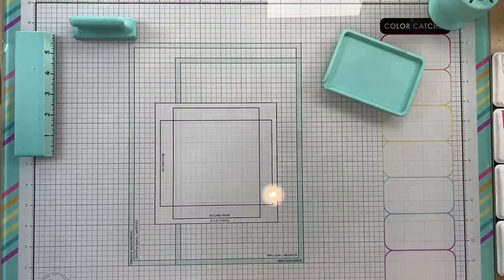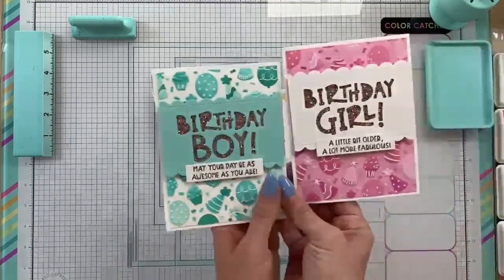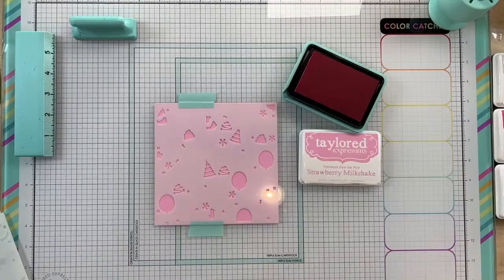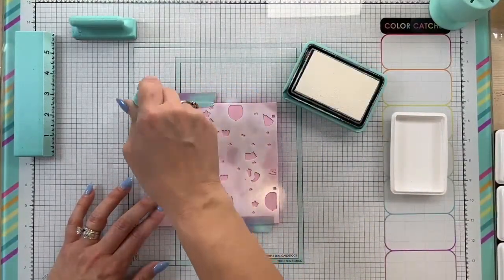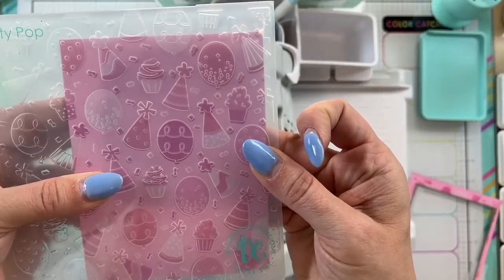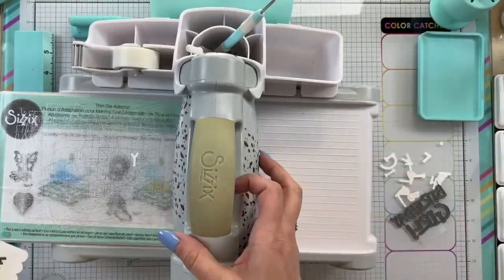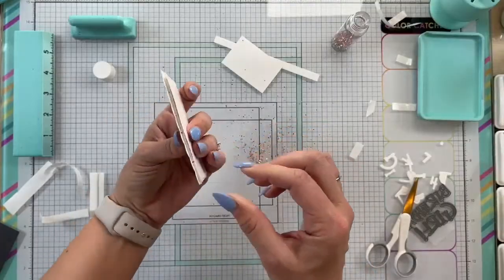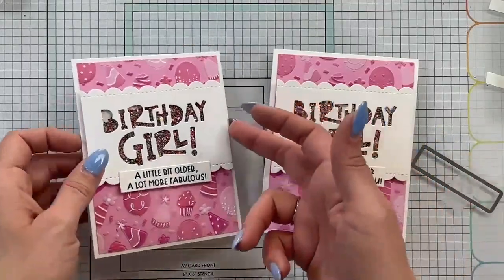Combo Club Reveal - May 2025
About Taylored Expressions:
Welcome to the official Taylored Expressions YouTube channel.
Taylored Expressions began in 2008 and has grown into a company known throughout the paper crafting industry. Our unique brand offers high-quality, American-made products, trendy and timeless collections, and a sense of community. With thousands of stamps and dies, Taylored Expressions has maintained it’s desire to provide meaningful ways for people to live their lives creatively and has added a variety of social media channels in order to ensure it can meet crafters where they are.

TIME CODES:
0:00 - Introduction
3:28 - Combo Club Reveal
18:32 - Tutorial Start